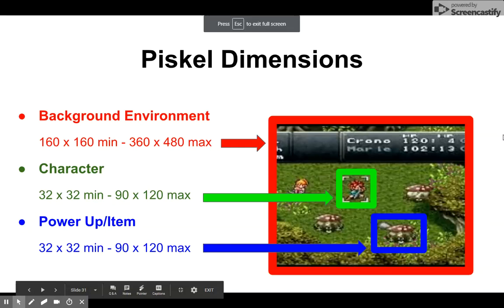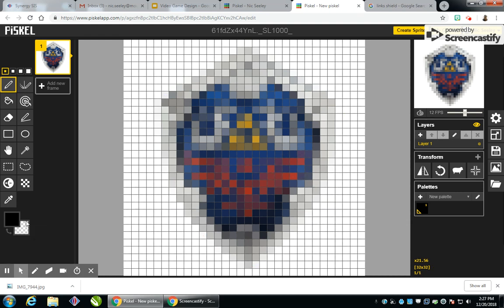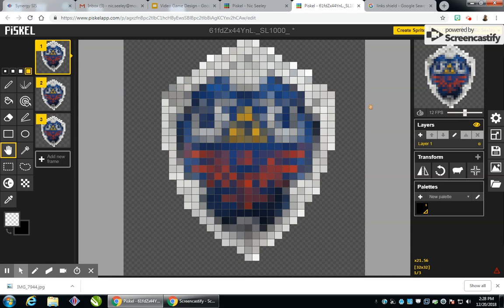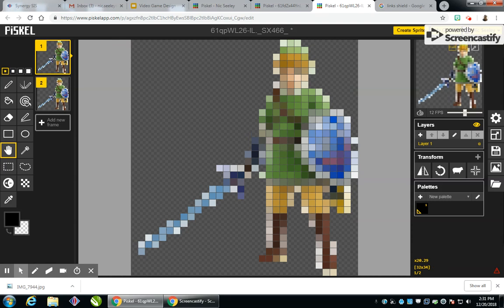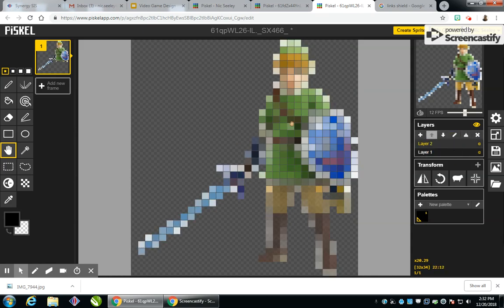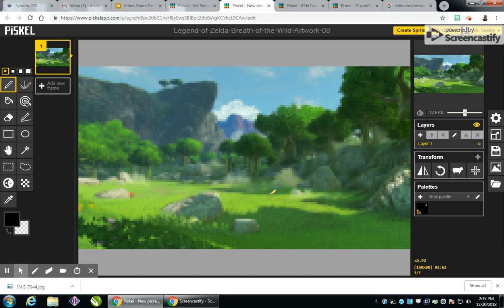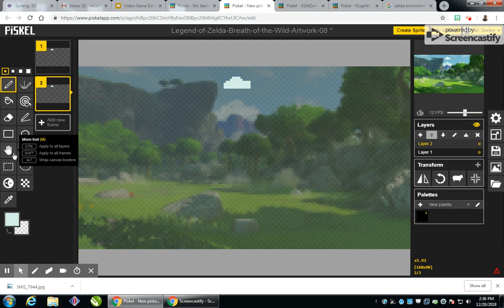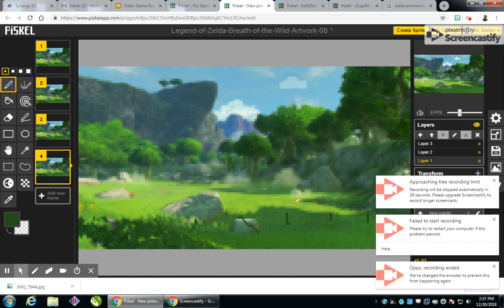How to create Animations with your Drawings on Piskel